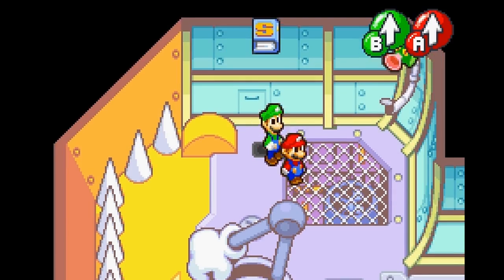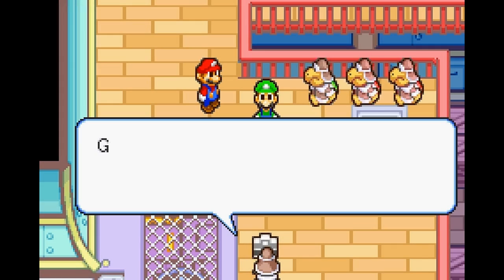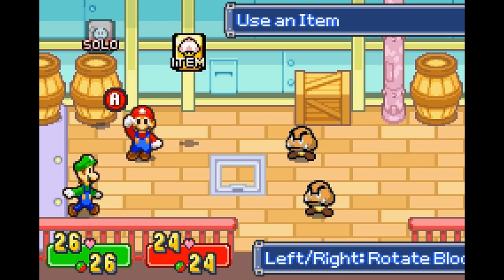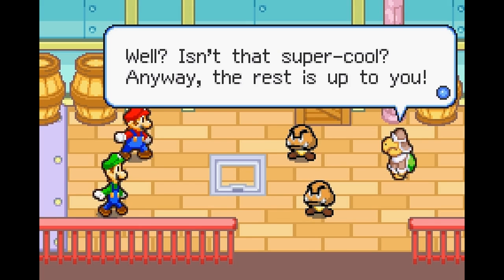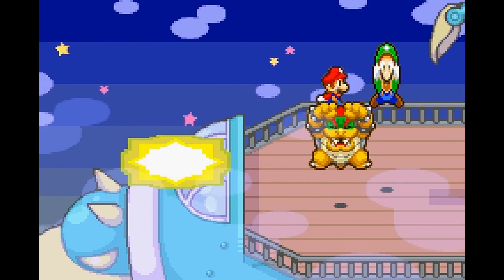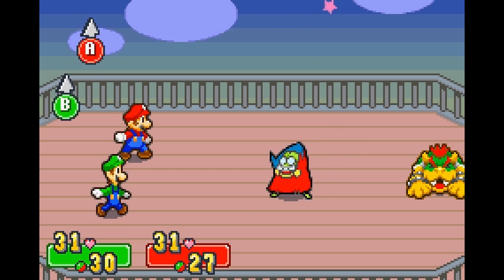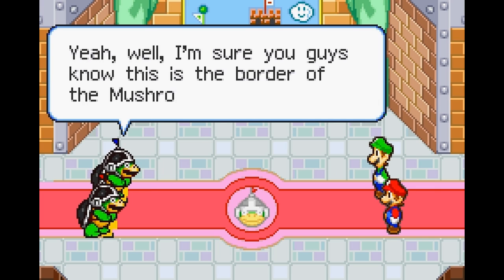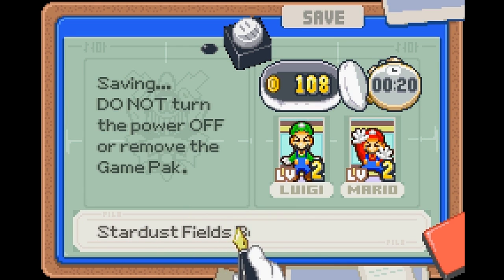Let's Play Mario & Luigi: Superstar Saga Plus (1b) - Koopa Carrier Insurance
What was suppose to be a nice ride on the Koopa Carrier turned into a mess at the border. I hope Bowser had insurance.

I am playing Superstar Saga Plus. The rom hack adjusts the game's balance and slightly inflates combat stats. It also makes the game a little harder.

Romhack by jdaster64.
Special thanks to my pal Shiropoint for making the intro for this series.